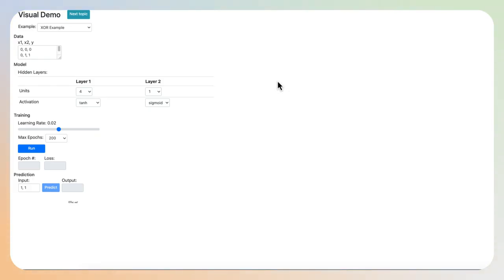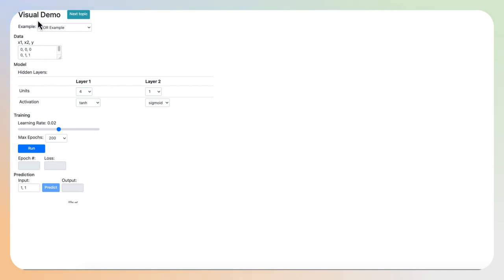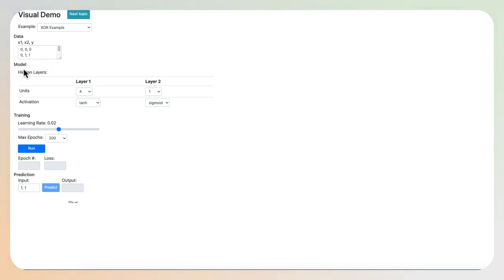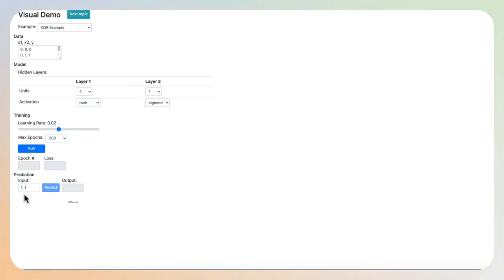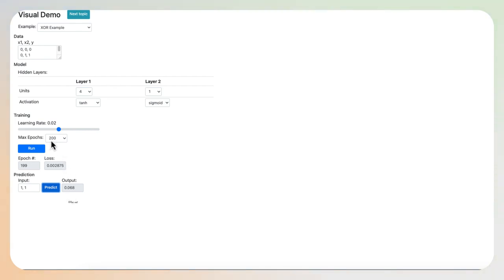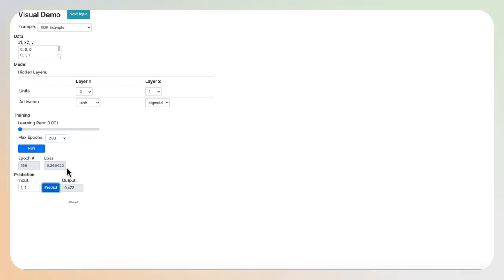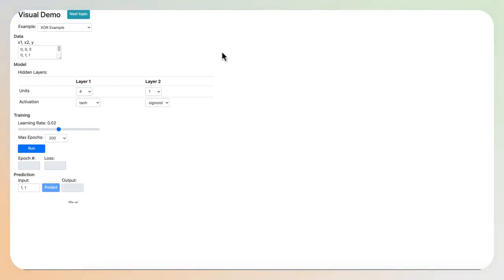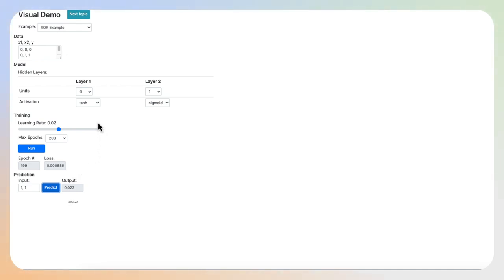101ai.net | Lesson 15 | Deep Learning | Visual Demo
In this video, we delve into the fundamentals of deep learning using a visual demonstration tool. We'll explore the steps involved in training a neural network with simple examples like the XOR problem and the height-weight dataset. This hands-on approach will help you understand concepts such as model architecture, training processes, and the effects of hyperparameters like learning rate and epoch count on model performance.

Use our interactive tool to experiment with different datasets and parameters.

Chapters
0:03 Introduction
1:17 The 101ai.net Tool
1:20 Run the XOR Example
4:36 Modeling the Architecture
5:41 Summary and Conclusion